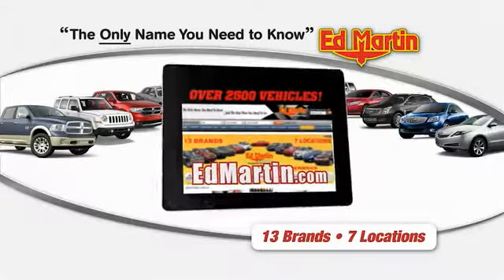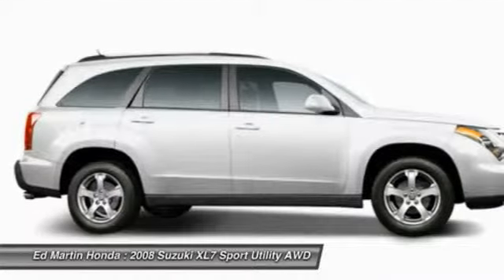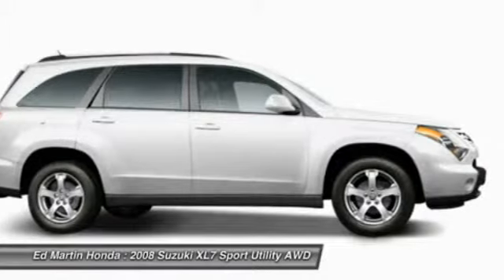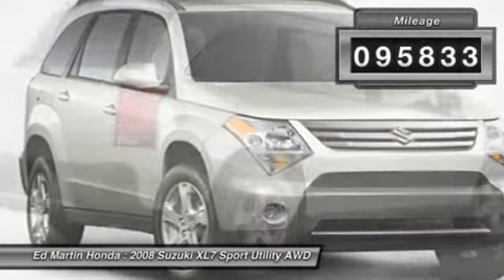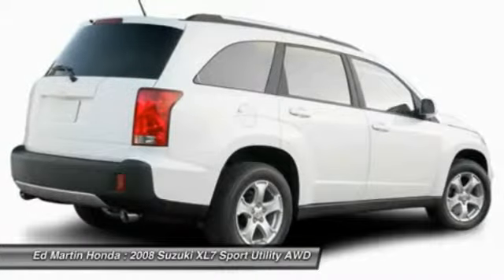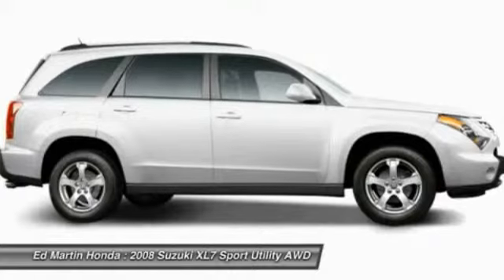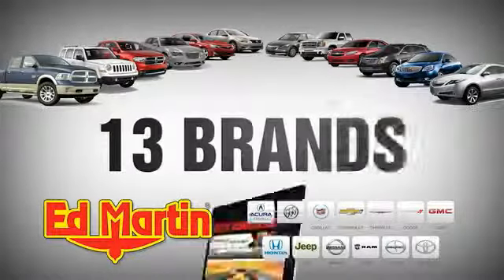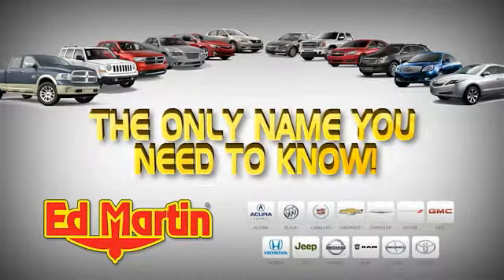2008 SUZUKI XL7 Indianapolis, IN 2PI2404A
2008 SUZUKI XL7 Indianapolis, IN
Stock# 2PI2404A

3RD ROW SEATING!!, HEATED LEATHER SEATS & POWER ROOF!, REAR AIR!!, And SERVICED & COMPLETE DETAIL!!. Move quickly! Won't last long! Come take a look at the deal we have on this superb-looking 2008 Suzuki XL-7. It will take you where you need to go every time...all you have to do is steer!